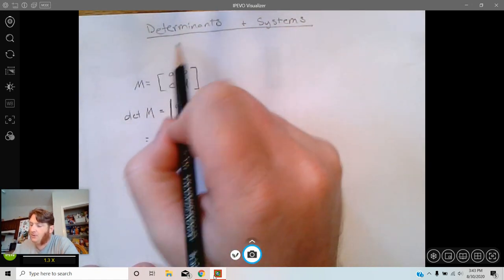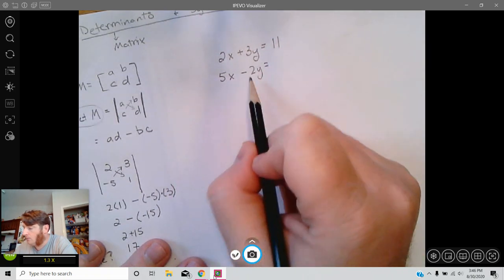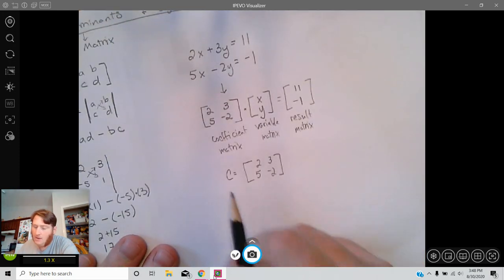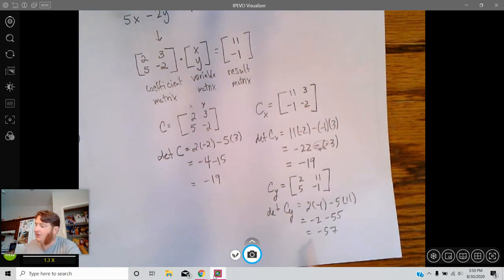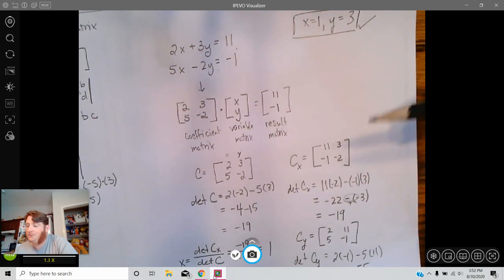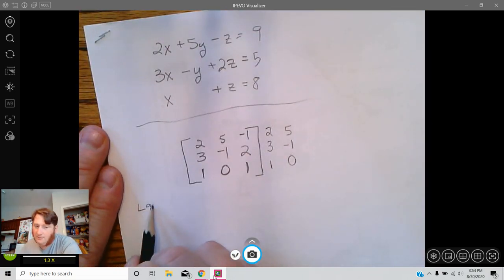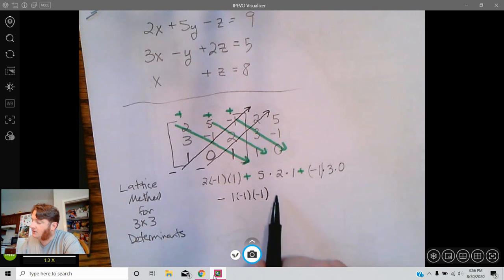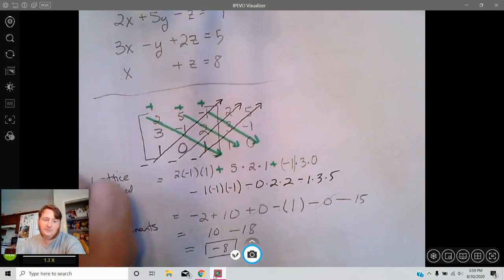Determinants and Solving Systems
Determinants of 2x2 and 3x3 Matrices
Using Determinants to Solve 2x2 Systems (this is sometimes called Cramer's Rule)